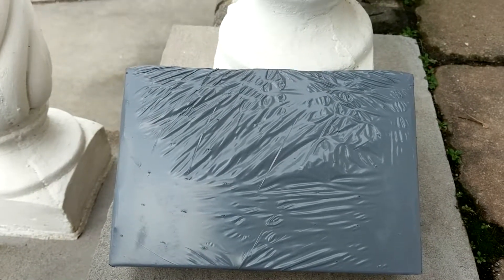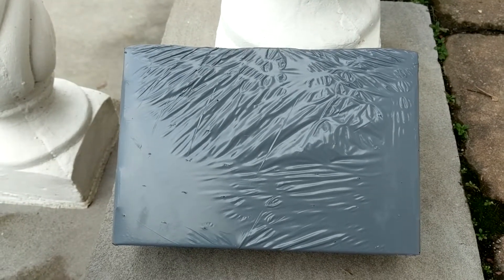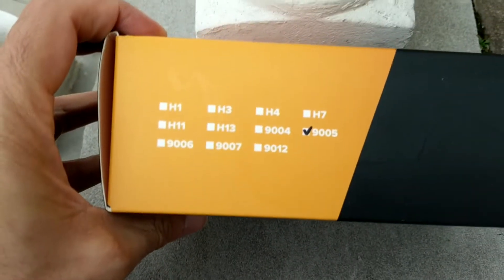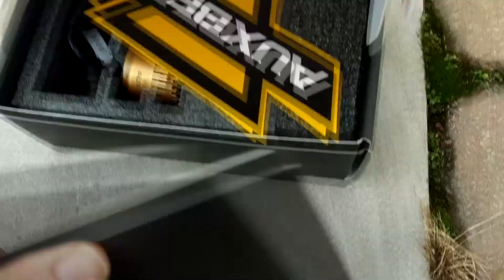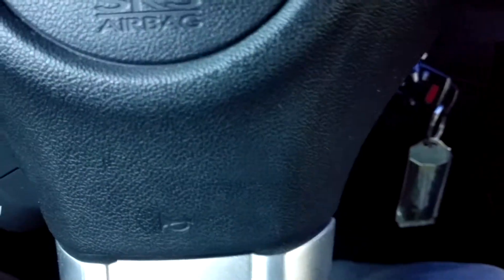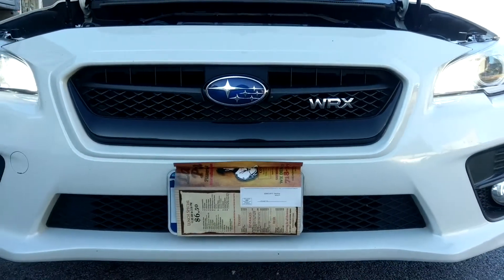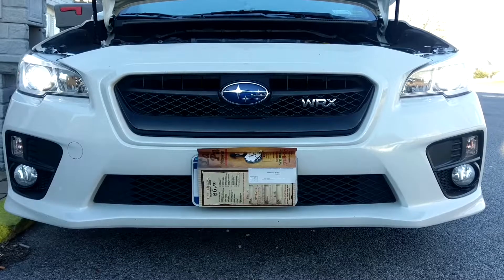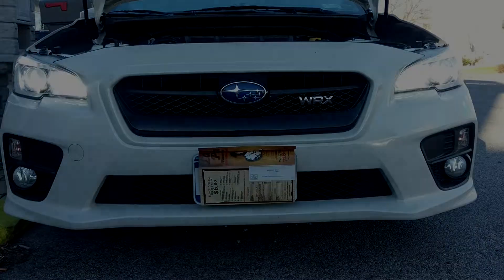Auxbeam FS3 LED lights as DRL and High Beam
Using Auxbeam FS3 LED lights as DRL and High Beams